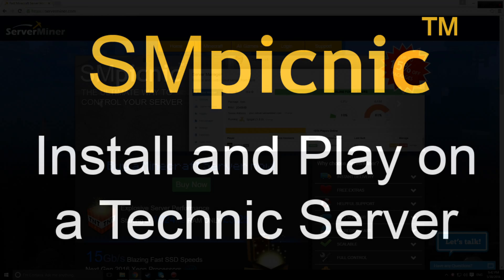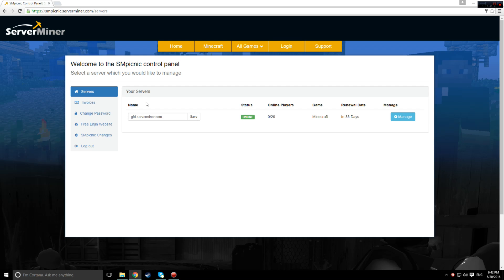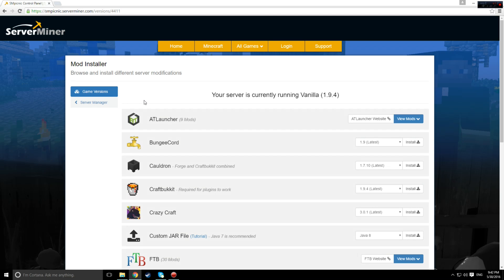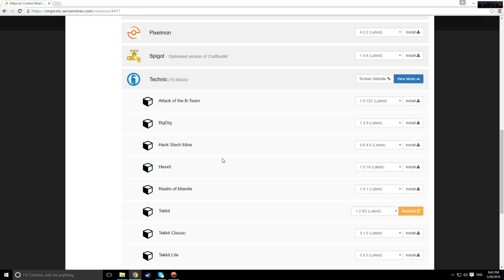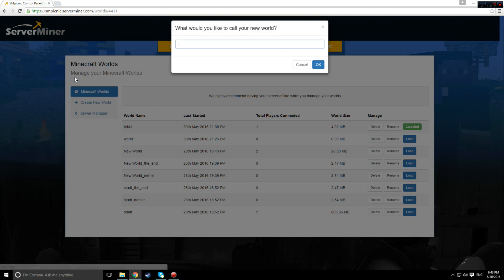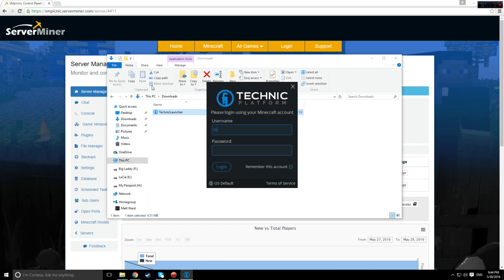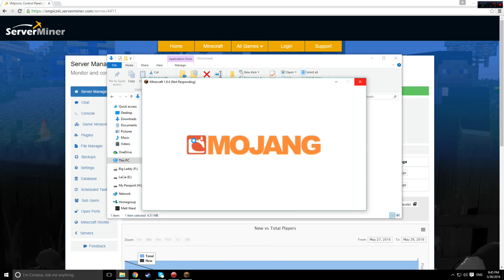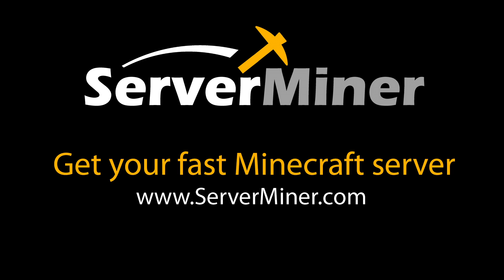How to Install and Play on a Technic Server using SMpicnic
This tutorial will show you how to install and use a Technic Modpack on your server using SMpicnic.